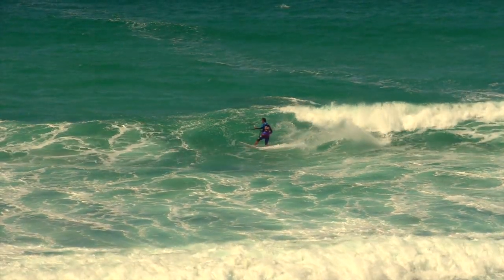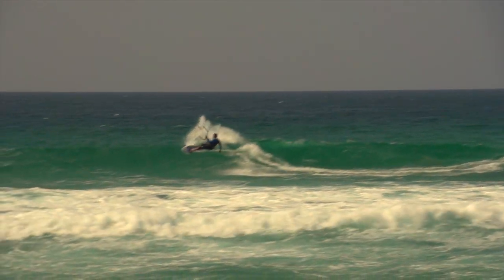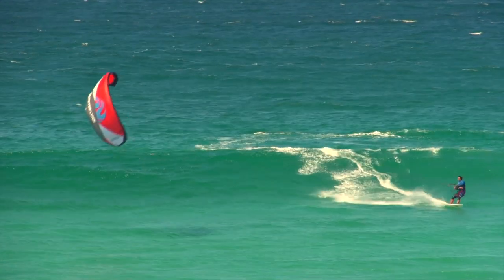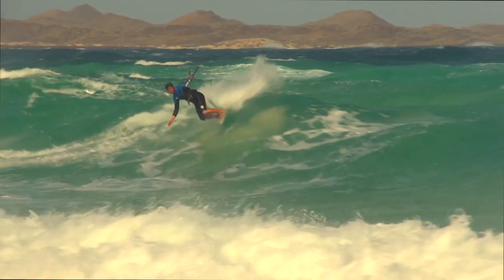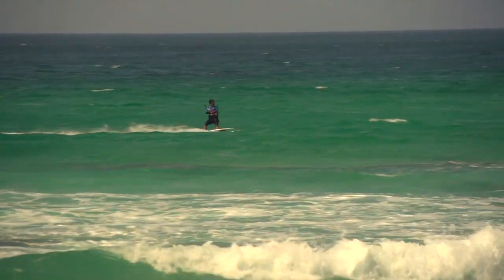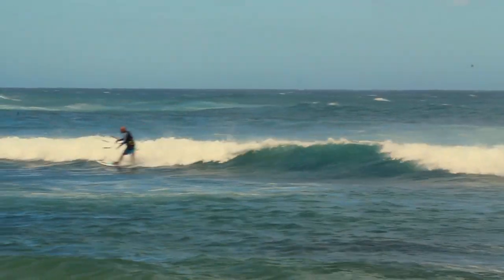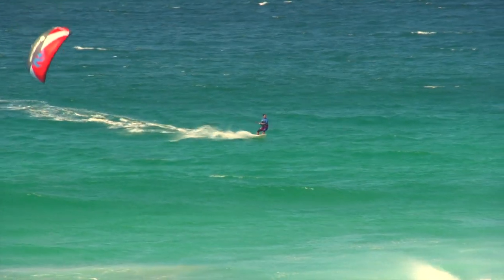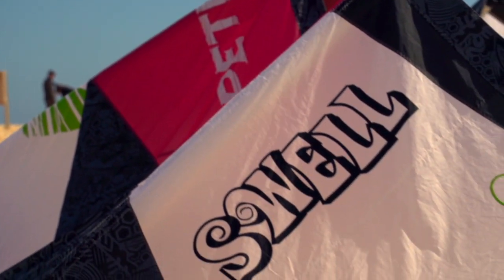Peter Lynn Swell Features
A versatile 3-strut SLE (supported leading edge) kite that combines wave riding, freestyle and freeriding performance in one perfect package. The Swell is designed to give you the responsiveness and maneuverability of a wave/wake style kite and combines it with smooth drift and great stability that allows you to focus on surfing the wave. Add to this a massive wind-range and you end up with a versatile kite that performs in a large variety of conditions.

Edit : Gunnar Binniasch
Rider: Gunnar Binniasch & Cedric Vanderschrik